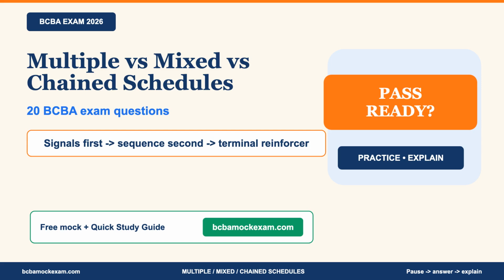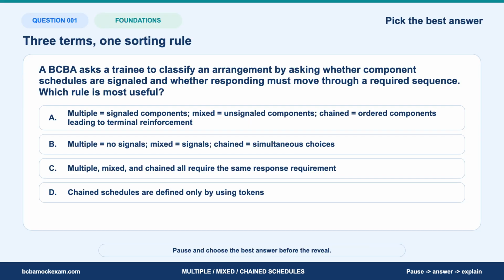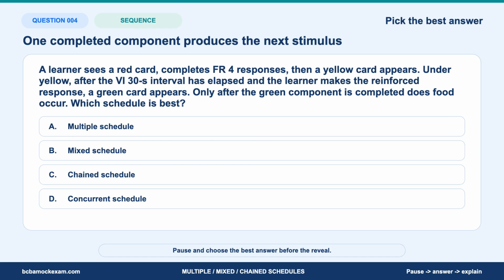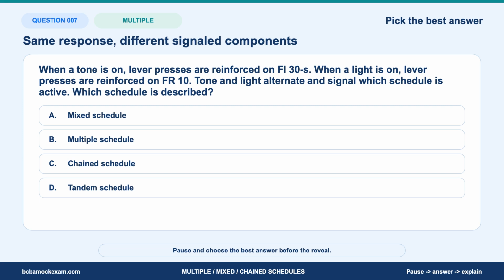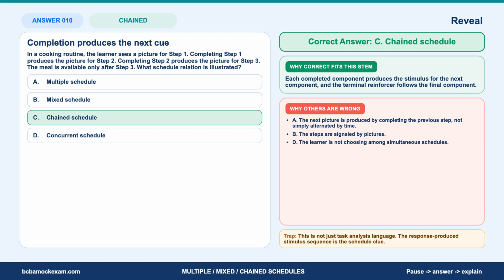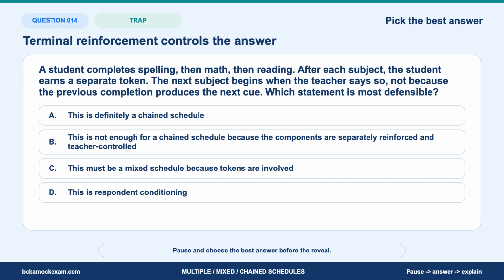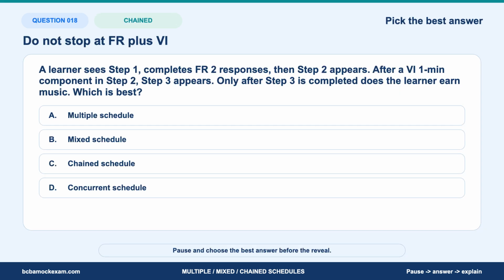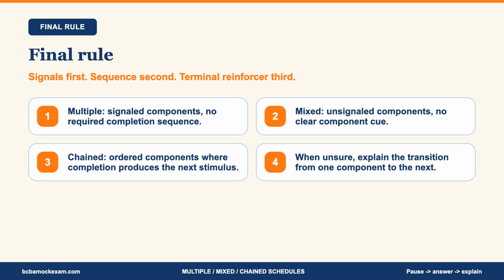Multiple vs Mixed vs Chained Schedules: 20 BCBA Exam Questions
Multiple, mixed, and chained schedules are easy to confuse because all three involve more than one component schedule.

This BCBA exam practice video teaches the decision rule first, then walks through 20 scenario questions with answer explanations.